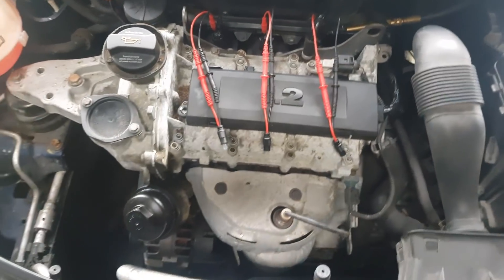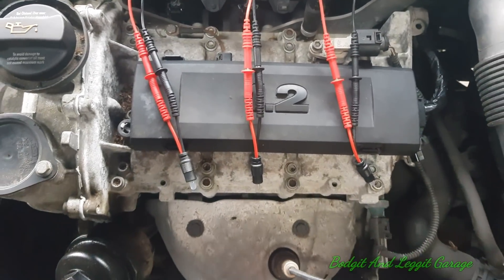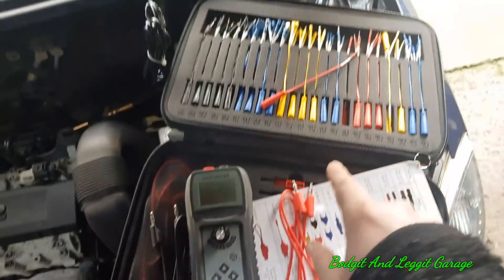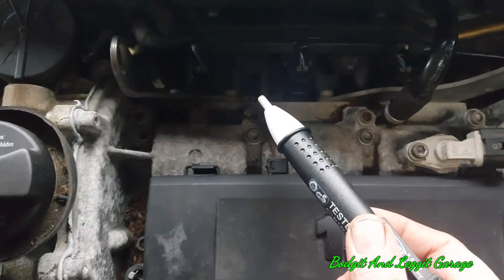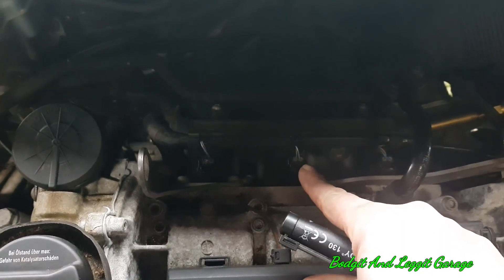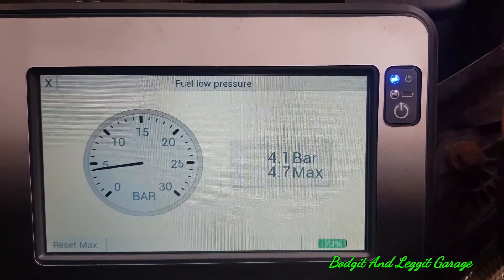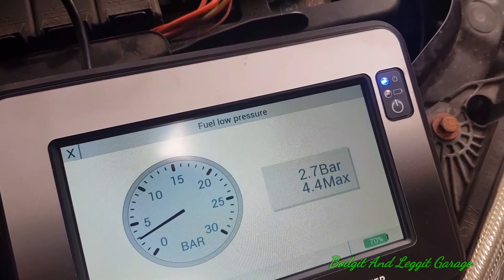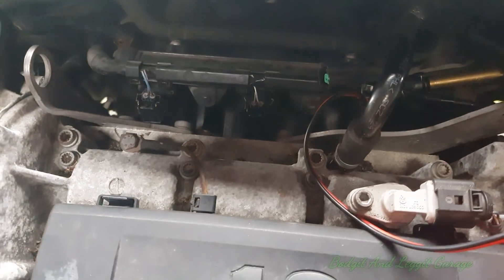Can You Fix It Part 7 Injector Testing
Fuel injection is the introduction of fuel in an internal combustion engine, most commonly automotive engines, by the means of an injector.

All diesel engines use fuel injection by design. Petrol engines can use gasoline direct injection, where the fuel is directly delivered into the combustion chamber, or indirect injection where the fuel is mixed with air before the intake stroke.

On petrol engines, fuel injection replaced carburetorsfrom the 1980s onward.[1] The primary difference between carburetion and fuel injection is that fuel injection atomizes the fuel through a small nozzle under high pressure, while a carburetor relies on suction created by intake air accelerated through a Venturi tube to draw the fuel into the airstream.

Benefits of fuel injection include smoother and more consistent transient throttle response, such as during quick throttle transitions, easier cold starting, more accurate adjustment to account for extremes of ambient temperatures and changes in air pressure, more stable idling, decreased maintenance needs, and better fuel efficiency.

Fuel injection also dispenses with the need for a separate mechanical choke, which on carburetor-equipped vehicles must be adjusted as the engine warms up to normal temperature. Furthermore, on spark ignition engines, (direct) fuel injection has the advantage of being able to facilitate stratified combustion which has not been possible with carburetors.

It is only with the advent of multi-point fuel injection certain engine configurations such as inline five-cylinder gasoline engines have become more feasible for mass production, as traditional carburetor arrangements with single or twin carburetors can not provide even fuel distribution between cylinders, unless a more complicated individual carburetor per cylinder is used.

Fuel injection systems are also able to operate normally regardless of orientation, whereas carburetors with floats are not able to operate upside down or in microgravity, such as that encountered on airplanes.

Environmental benefits

Fuel injection generally increases engine fuel efficiency. With the improved cylinder-to-cylinder fuel distribution of multi-point fuel injection, less fuel is needed for the same power output (when cylinder-to-cylinder distribution varies significantly, some cylinders receive excess fuel as a side effect of ensuring that all cylinders receive sufficient fuel).

Exhaust emissions are cleaner because the more precise and accurate fuel metering reduces the concentration of toxic combustion byproducts leaving the engine. The more consistent and predictable composition of the exhaust makes emissions control devices such as catalytic converters more effective and easier to design.